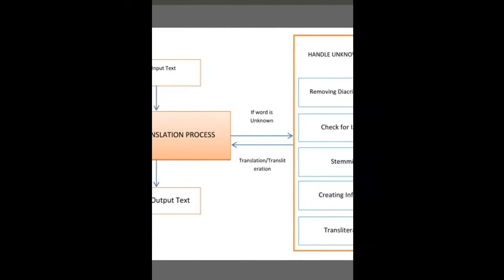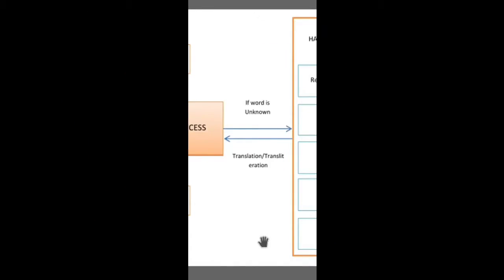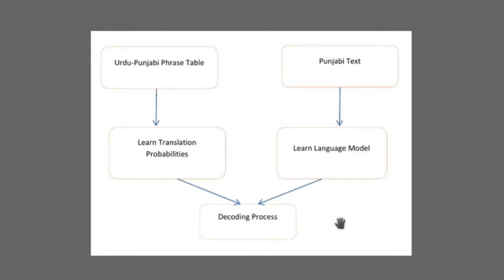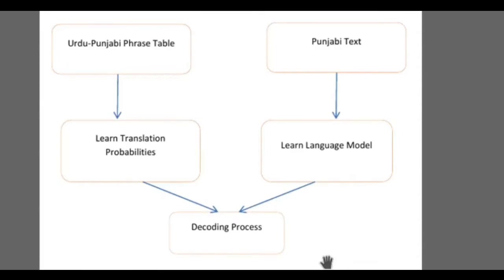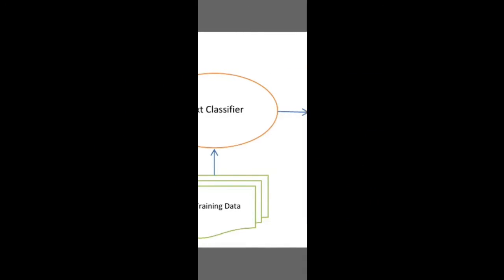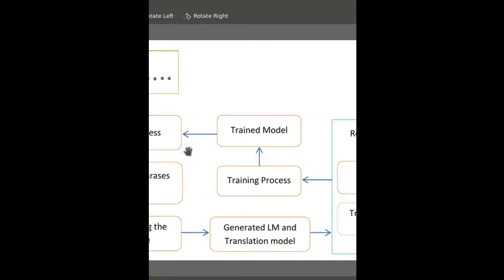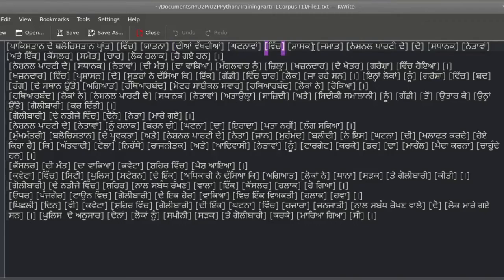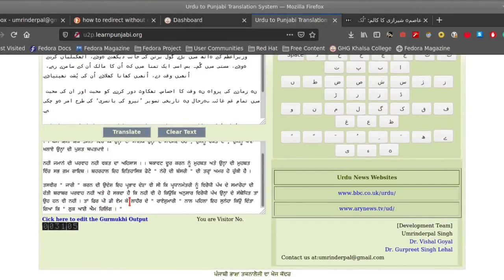Urdu to Punjabi Machine Translation System demonstration